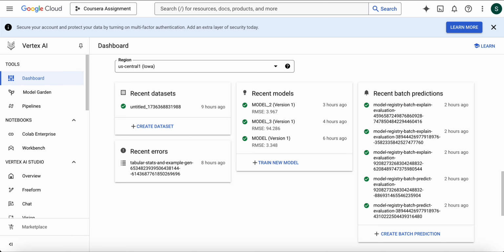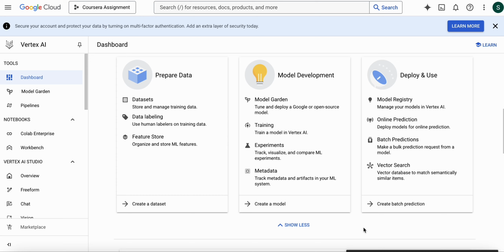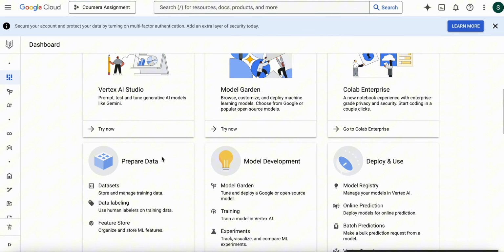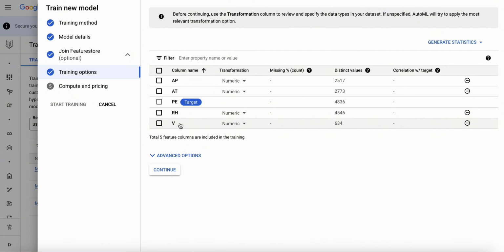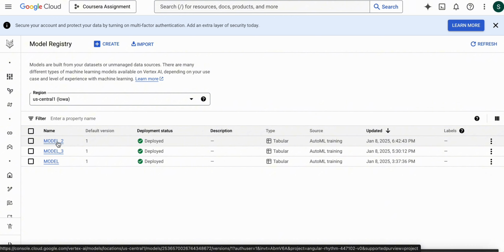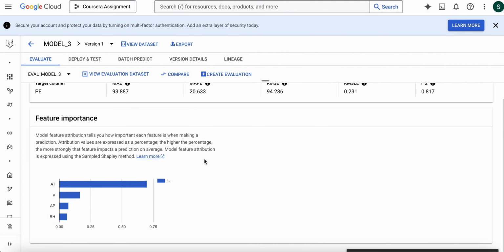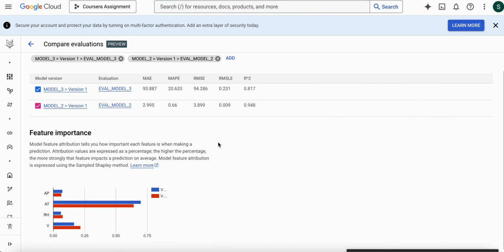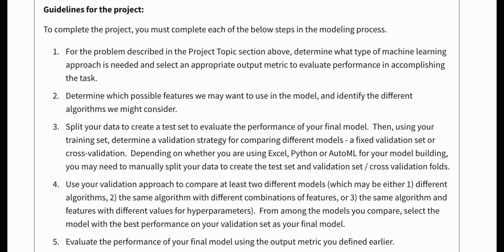AI Product Management | Machine Learning Foundations for Product Managers | Course Project | Duke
This is my submission for the Machine Learning Foundations for Product Managers Course Project.
-Sumanth Krishnamurthy